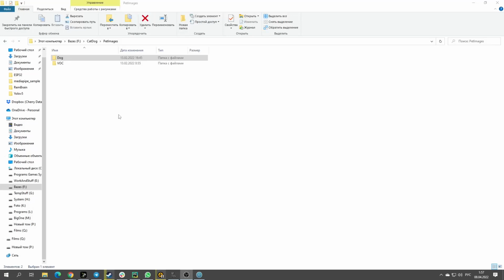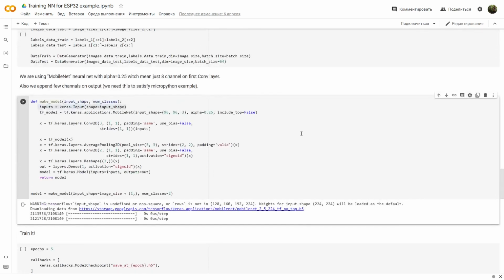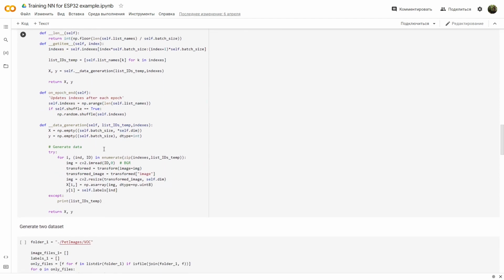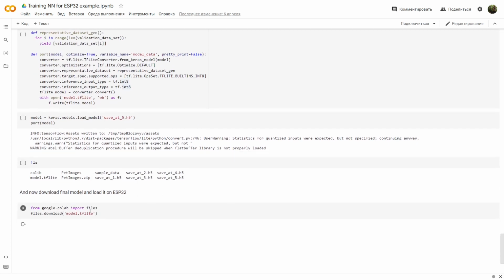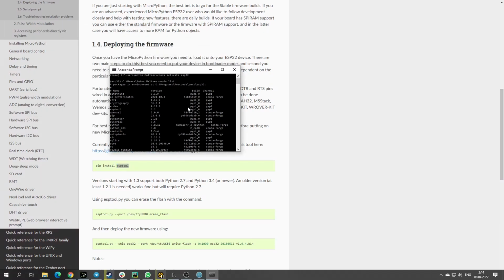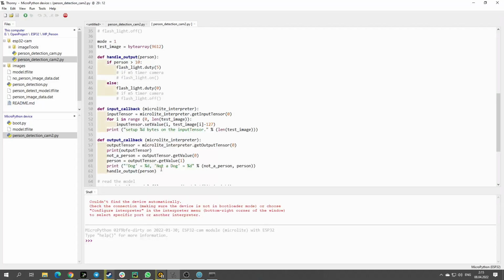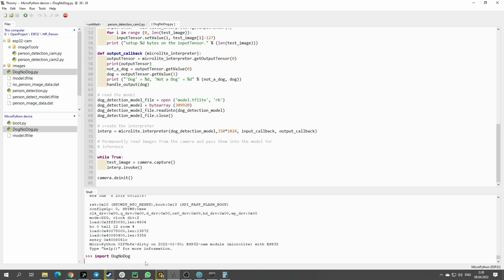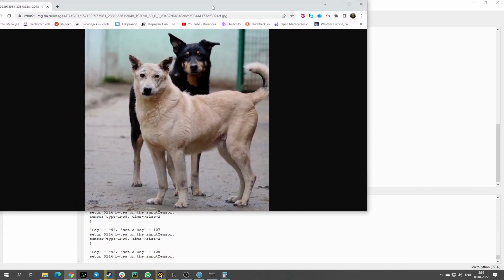Dog detection on ESP32 - from train to deploy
0:00 - Intro
2:03 - Dataset for training
3:28 - Model (MobileNet v1)
4:25 - Colab Training
6:40 - Micropython installation
8:41 - Micropython code
9:46 - Classification start
11:06 - Summary